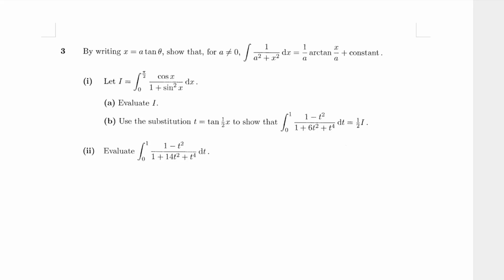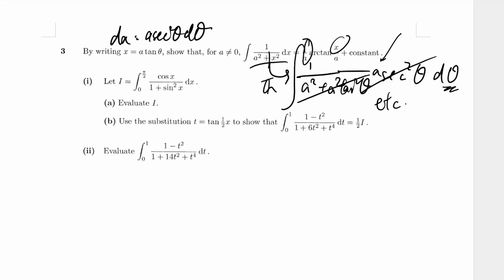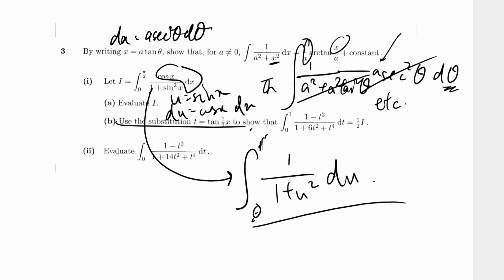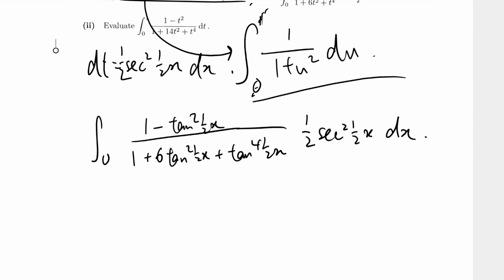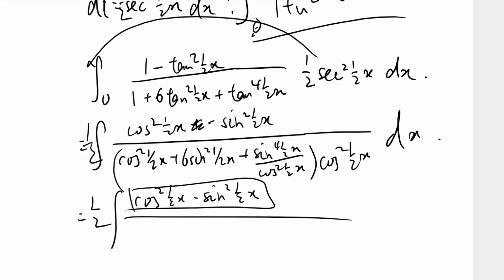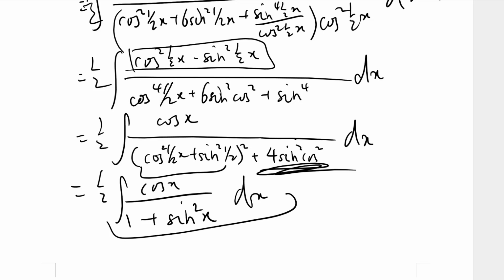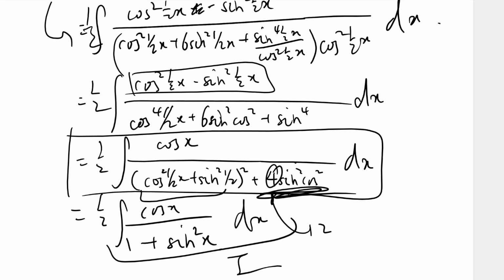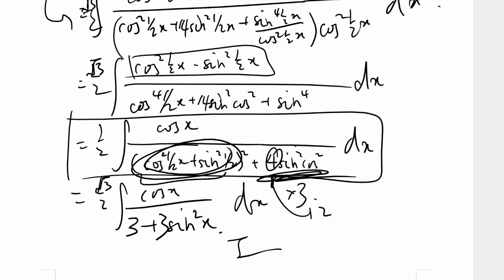STEPBeast - STEP 2 2007/Q3 (Integration)